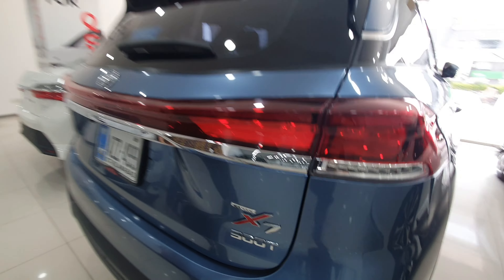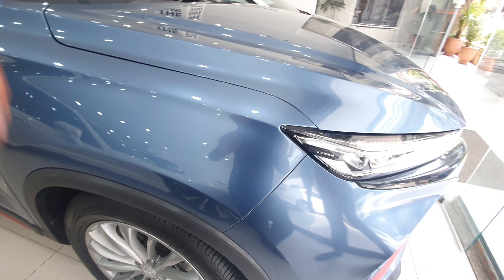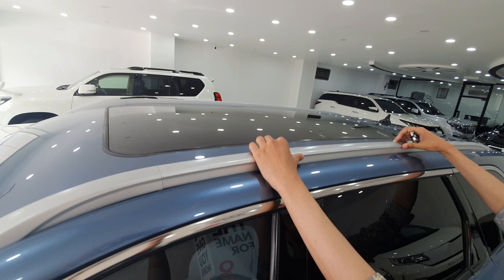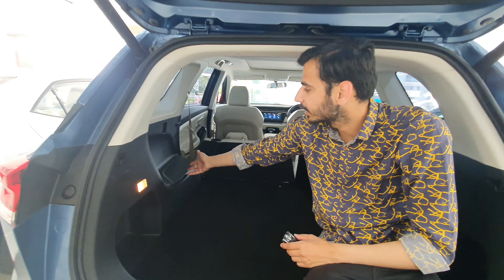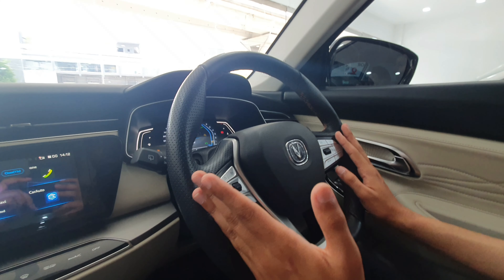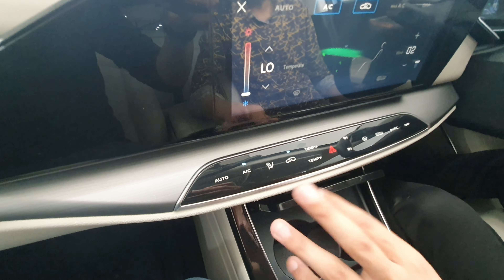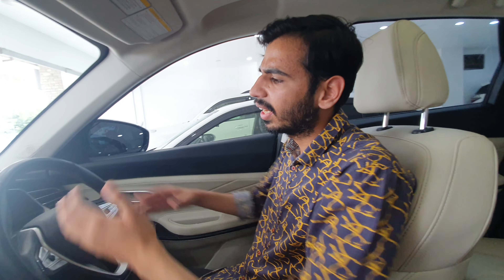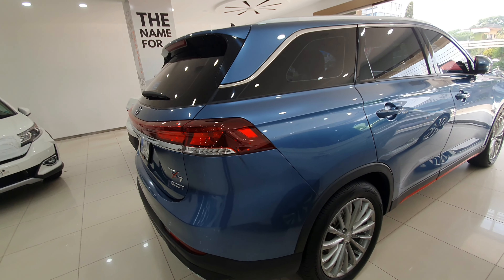Changan Oshan X7 FutureSense Detail Review & Price | Auto Reviews by Asad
Hi Guys

Today we made a review of changan oshan X7 .

This car is available on Seghal Motors you can visit then or contact them

 Seghal Motorsports Rawalpindi

Contact Numbers:
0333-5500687